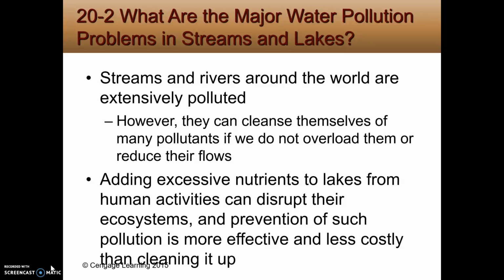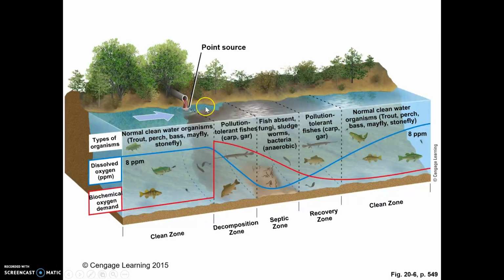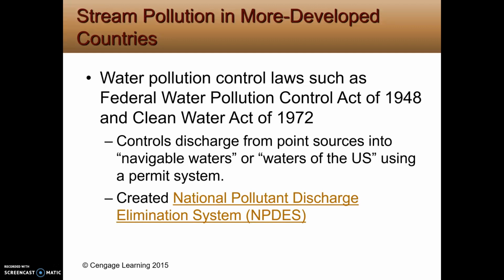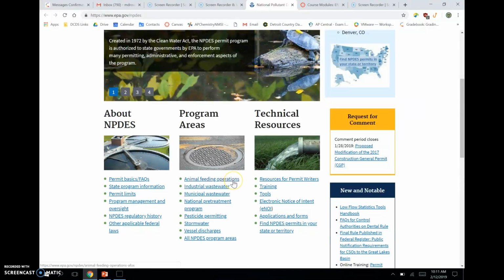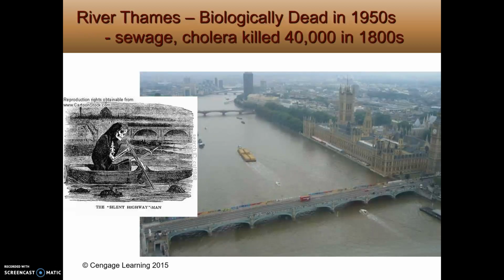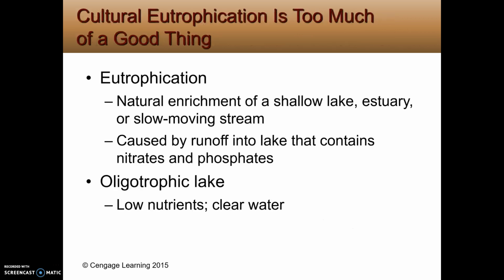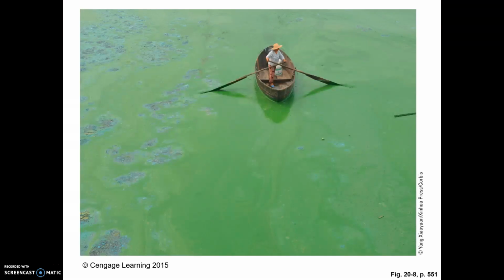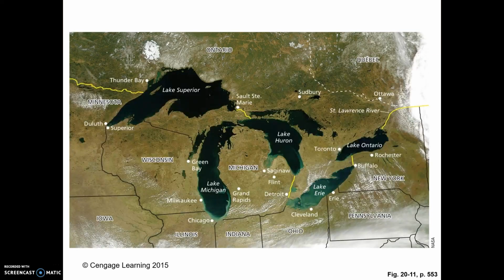Water Pollution podcast 2